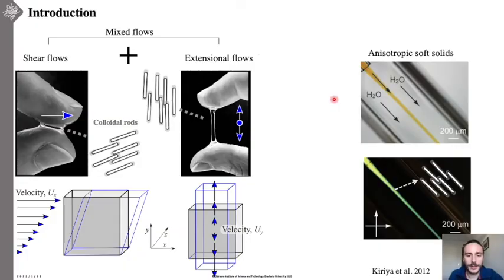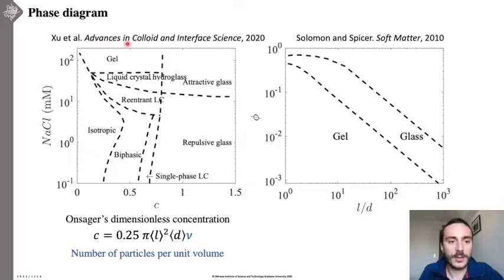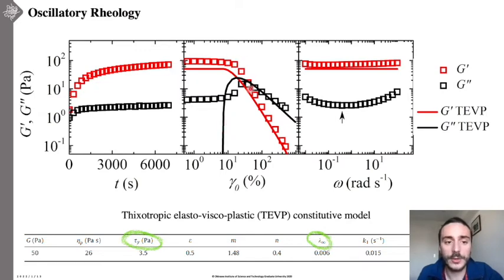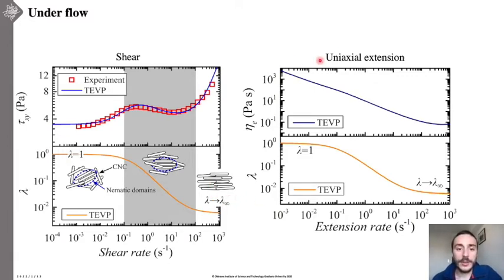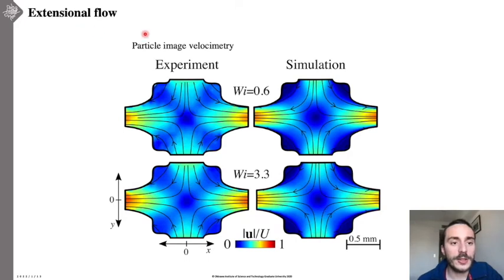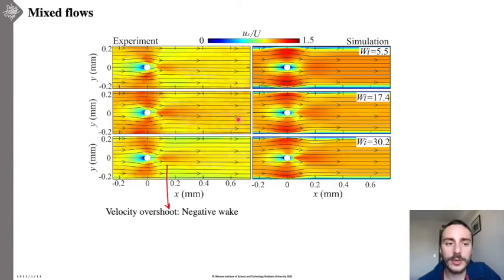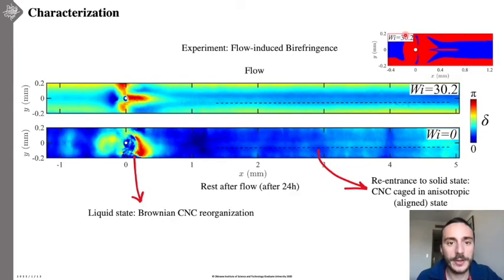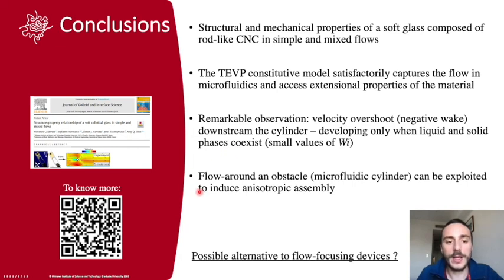Soft colloidal glass in simple and mixed flow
In this talk, I will discuss the flow and structural properties of a soft colloidal glass in simple and mixed flows using a combination of theory and experiments. This work is a joint effort from OIST (JP) and the University of Patras (GR).